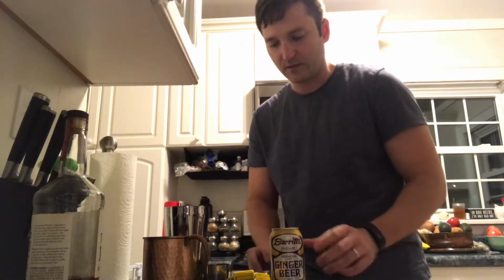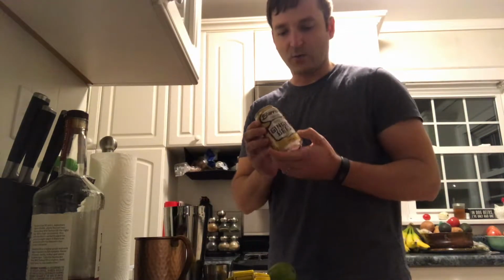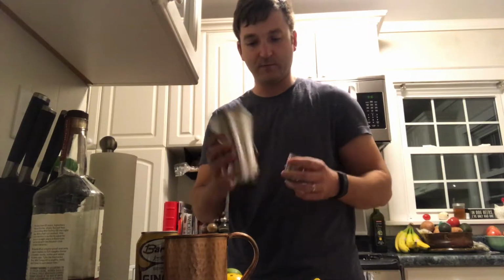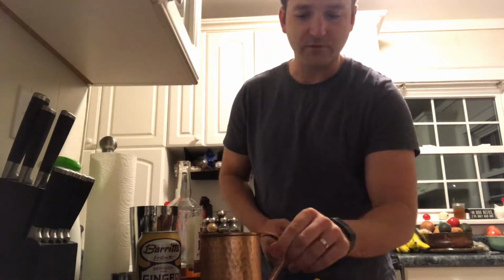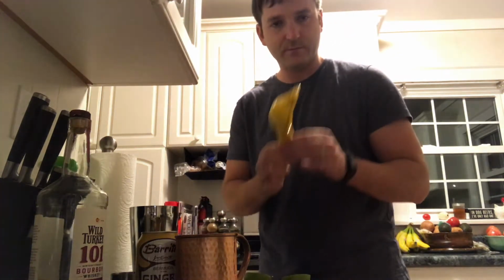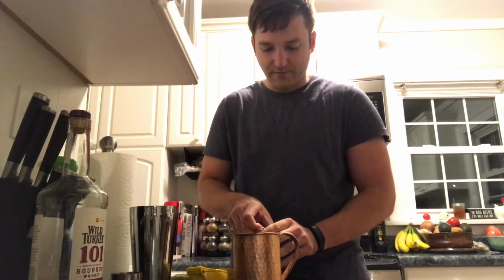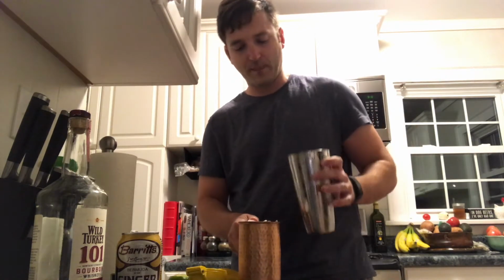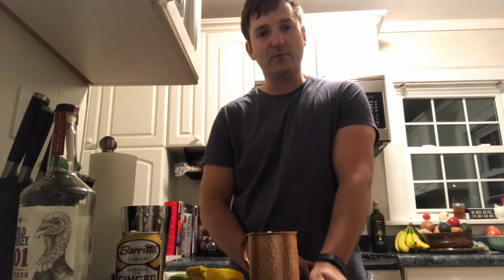Moscow Mule With Bourbon - How To Make A Kentucky Mule | by JONGO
Moscow Mule With Bourbon - Kentucky Mule

You will need a bottle of whiskey or bourbon, ice, a 100% copper mug, a lime, a can of Barrits ginger beer and a lemon squeezer. A Kentucky mule is a variation of the ever popular drink the Moscow Mule. The big difference is the use of Kentucky bourbon instead of vodka. If you are a bourbon / whiskey lover there is no better way to enjoy this popular beverage!